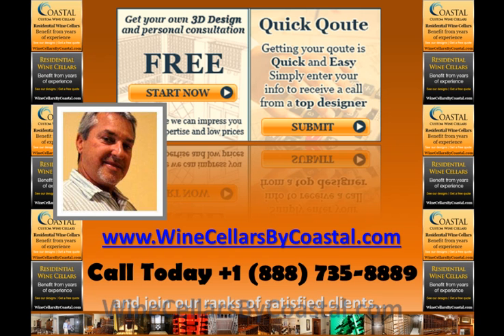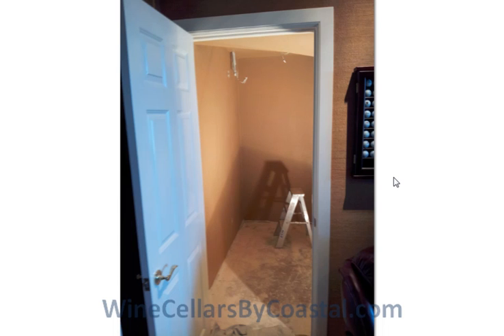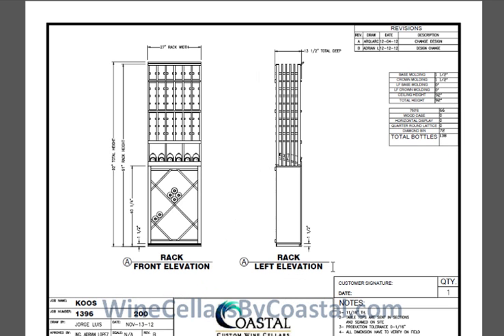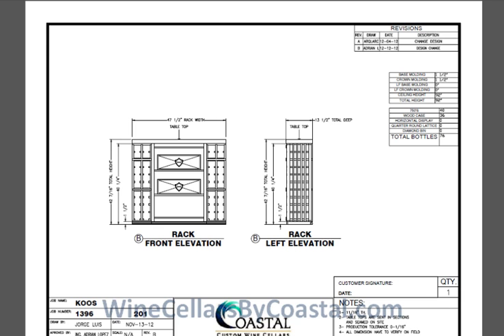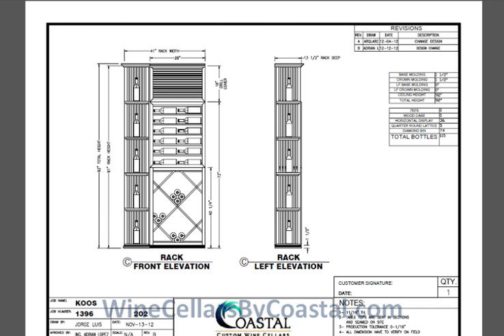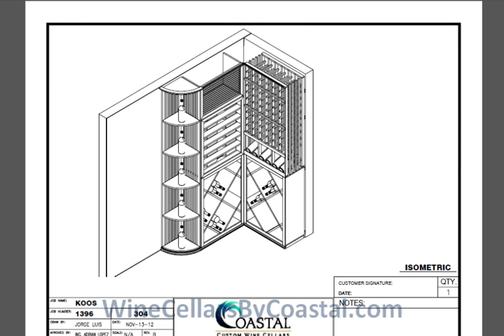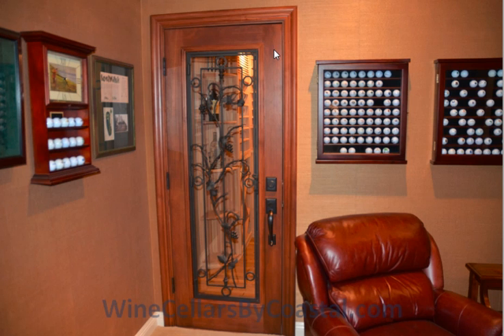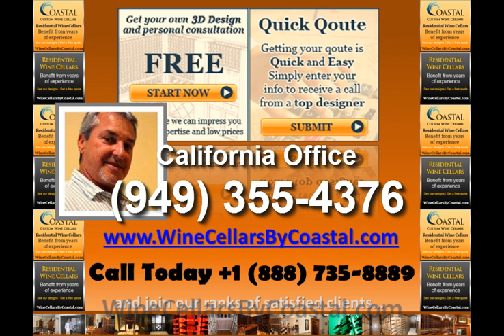Custom Wine Cellars California Coastal Coto De Caza Falcon Ridge Project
Design tour of one of our latest wine cellar design projects. California Custom Wine Cellars have a style unique the the west coast.  See the 3D design CAD drawings as well as the before and after pictures.